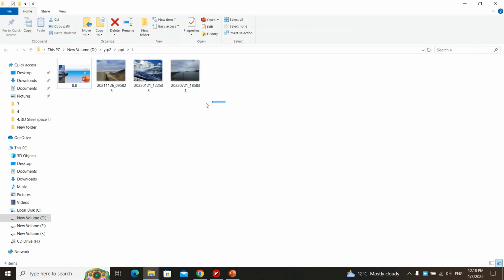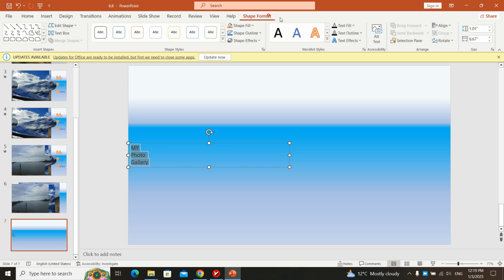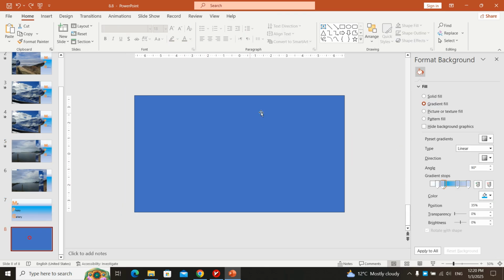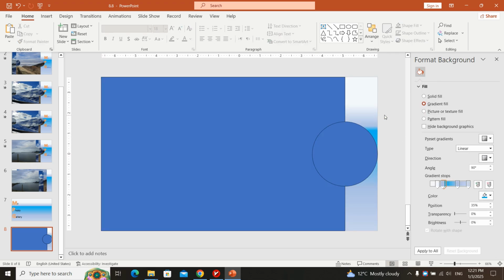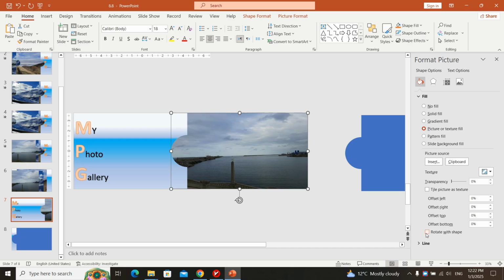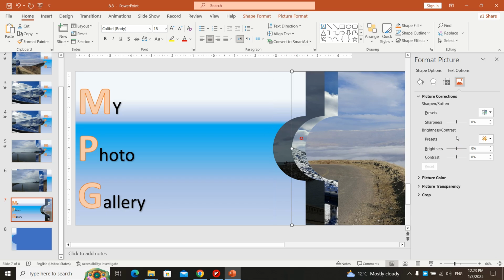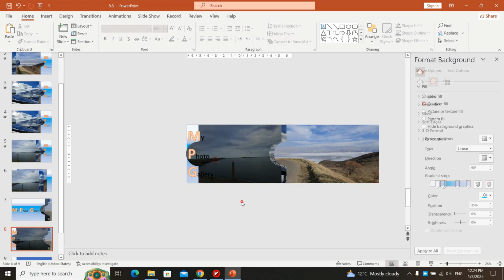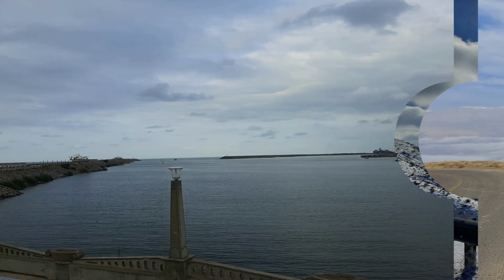How to Create a PowerPoint Presentation Template tutorial like gallery template 5